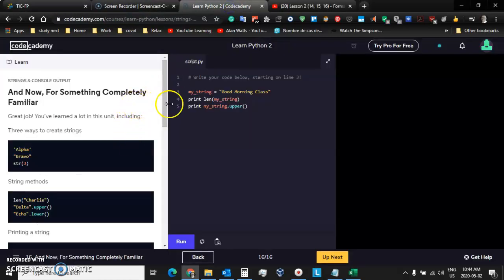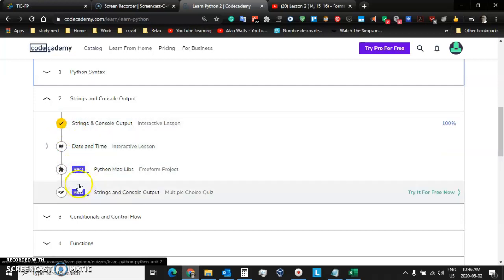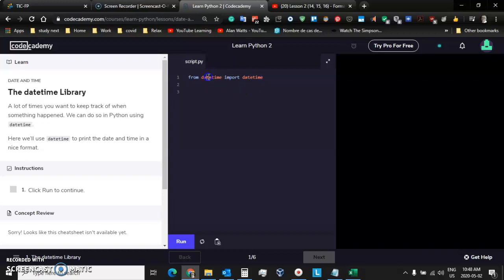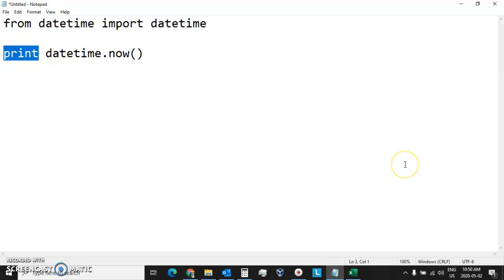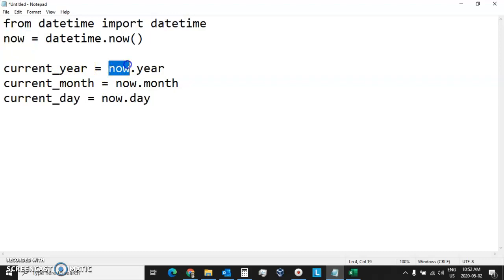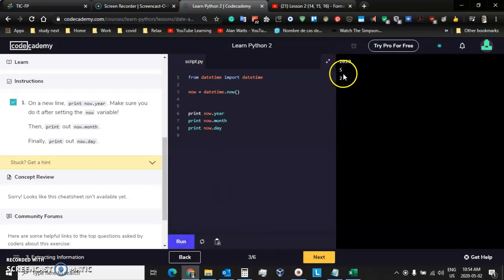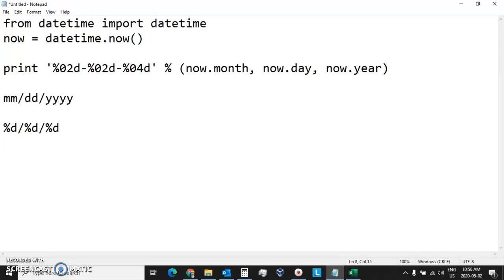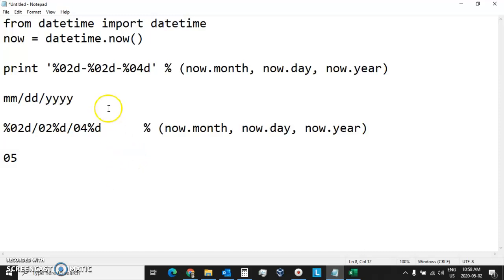Lesson 2b - Date and Time